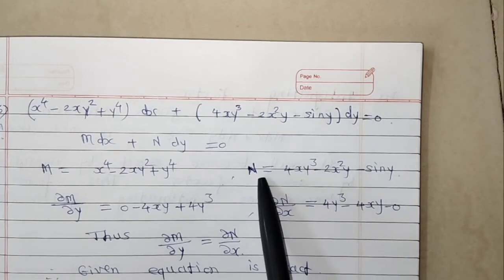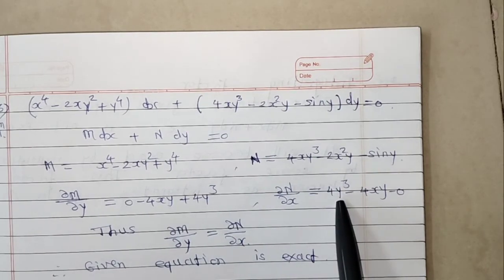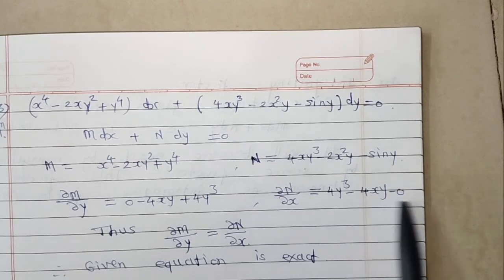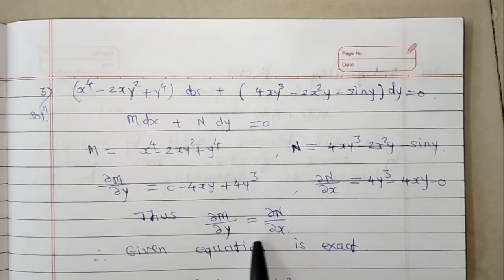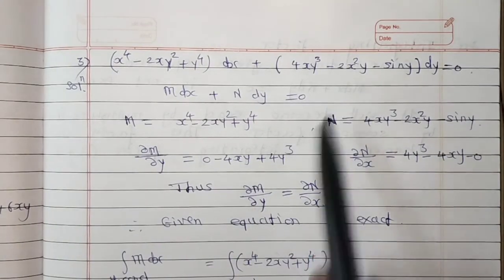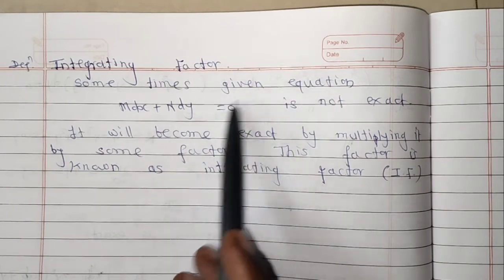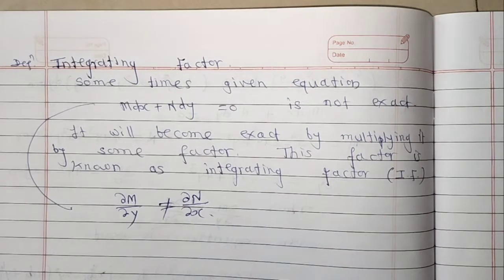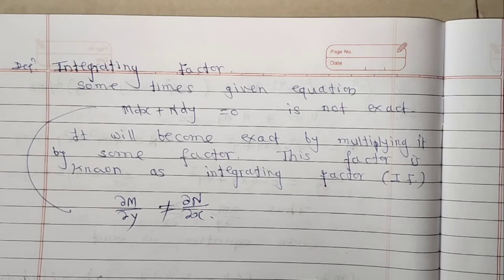DIFFERENTIAL EQUATIONS OF FIRST ORDER AND FIRST DEGREE : PART - 2